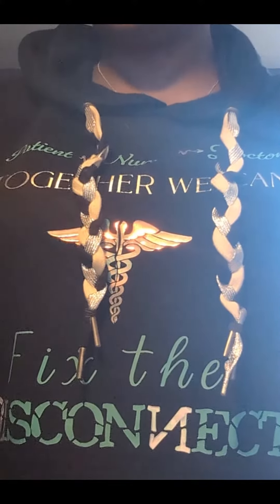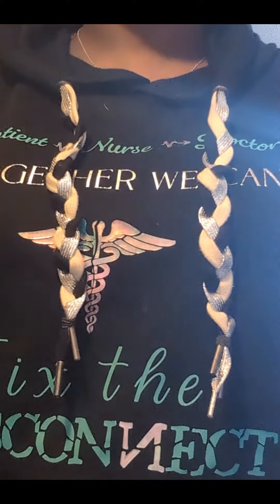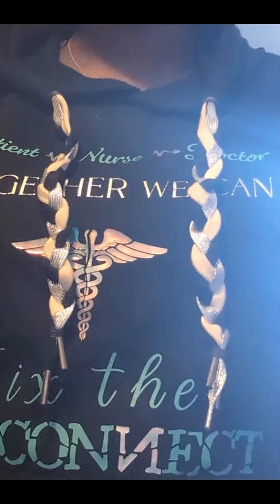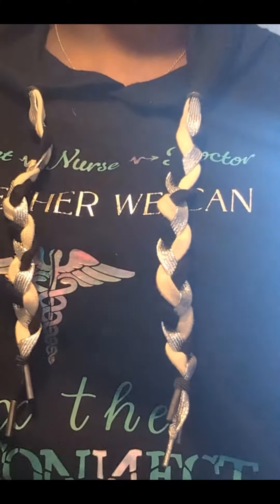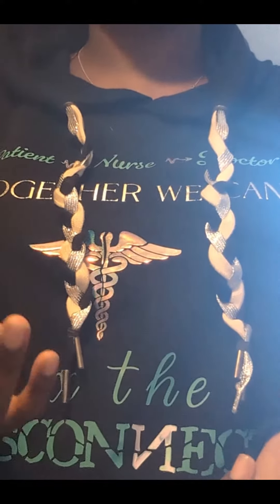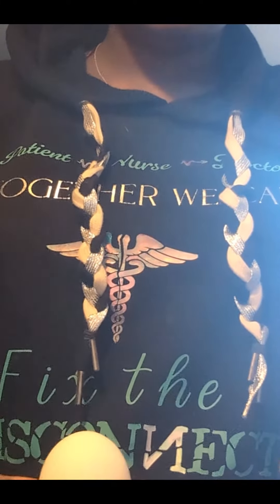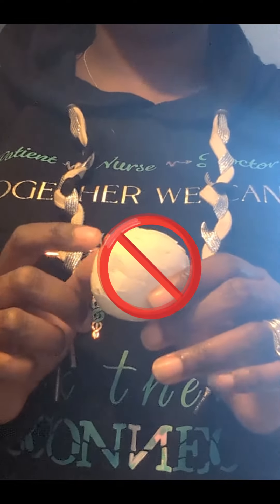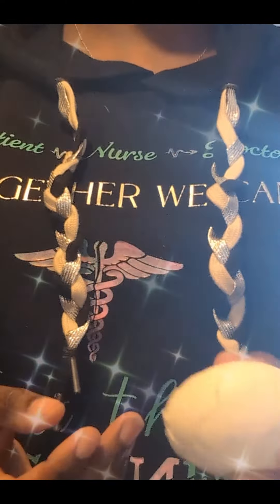Do NOT throw away your cracked eggs!